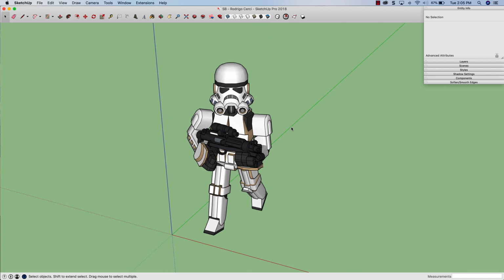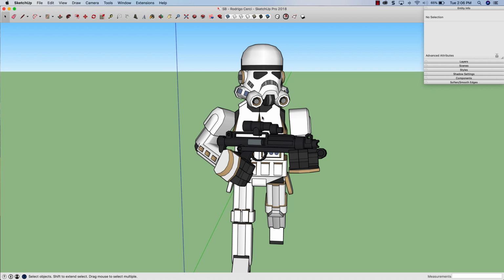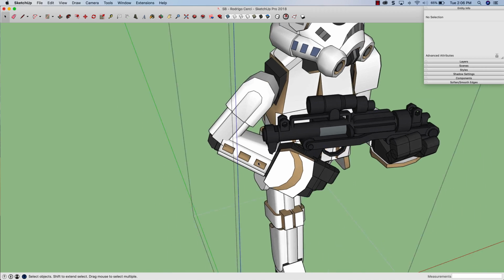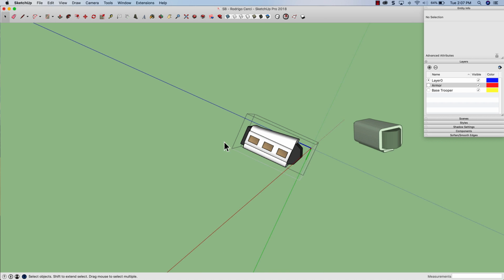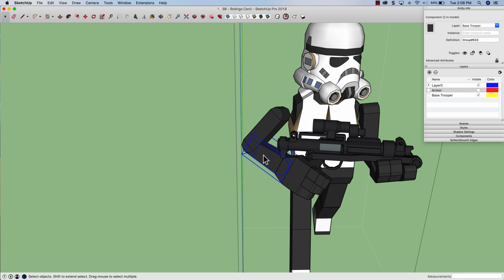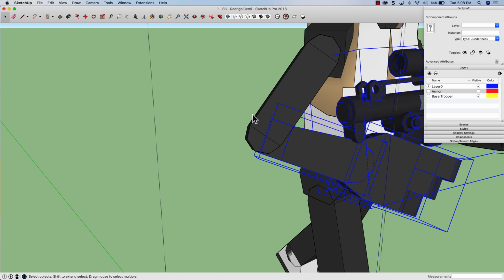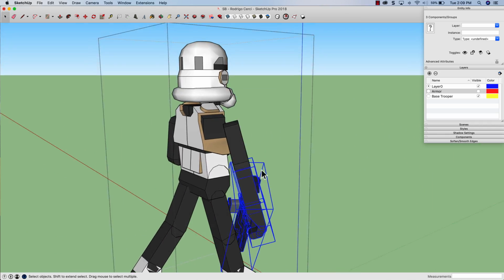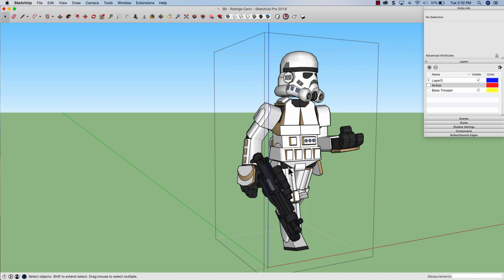How to build and position characters with basic tools - Skill Builder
This week Aaron is taking a look at some of the skill learned from Rodrigo "Big O" Cerci's presentation at 3D Basecamp.